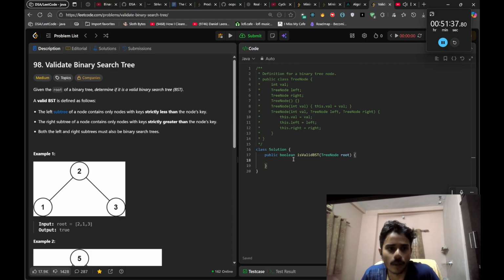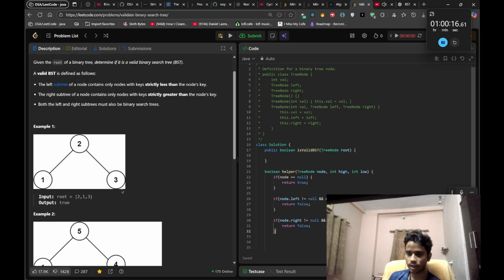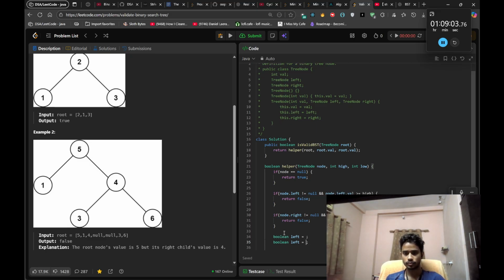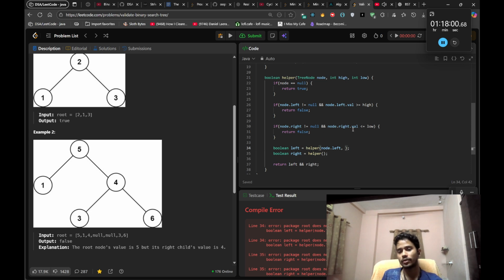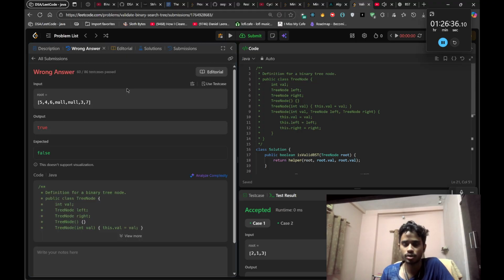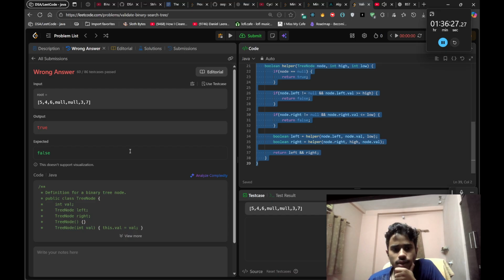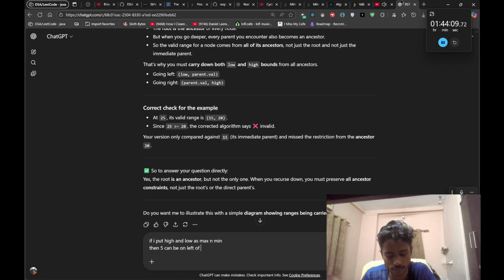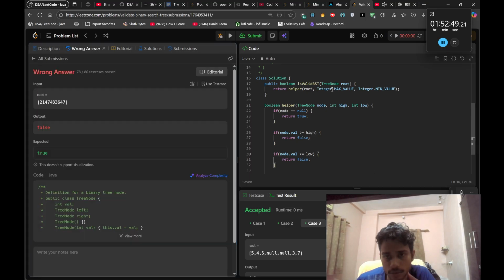preparing for 2026 recruitment LC - 98 Validate Binary Search Tree